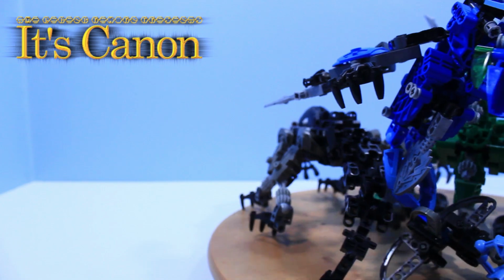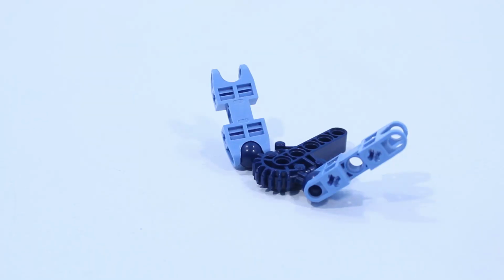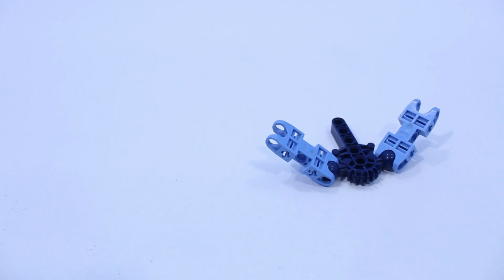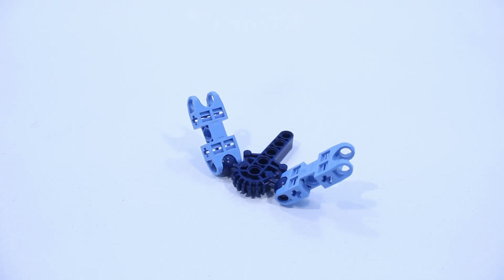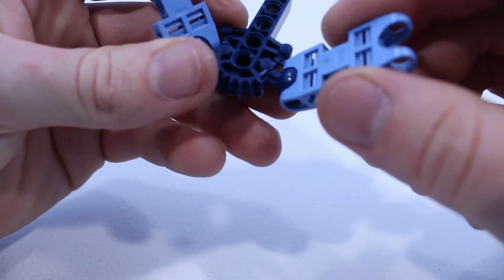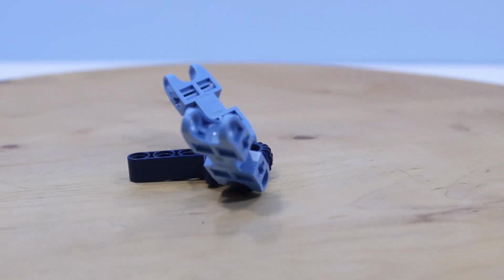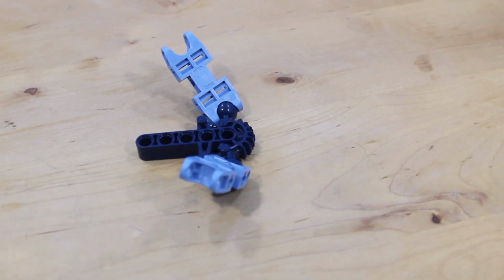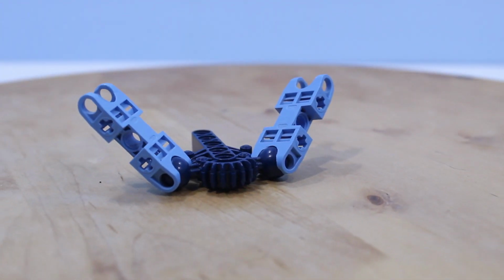It's Canon: Acid Fly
Today we take a look at one of the most elusive Bionicle MOCs to date: The Acid Fly!

From Bionicle and more, instructions galore!

All my content is intended for ages 13 and up.